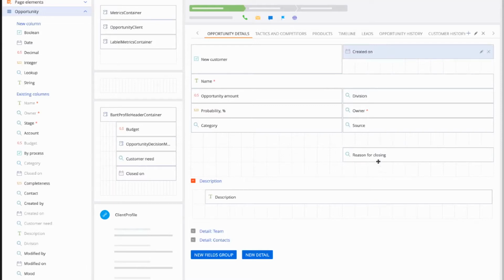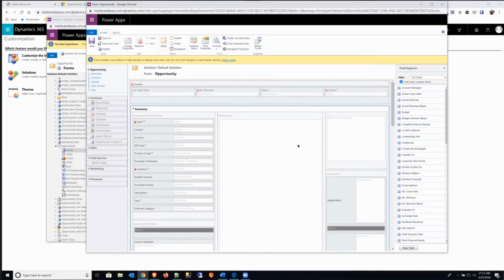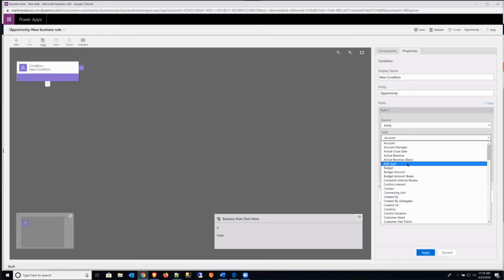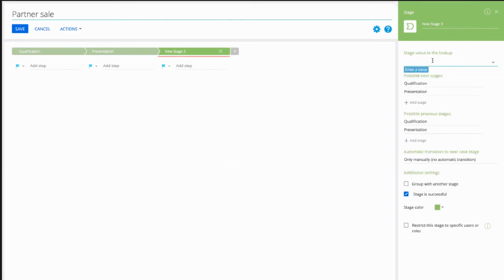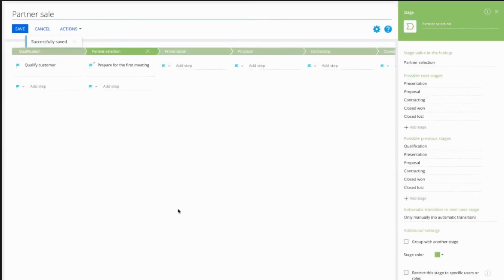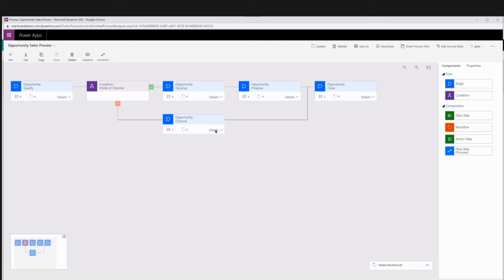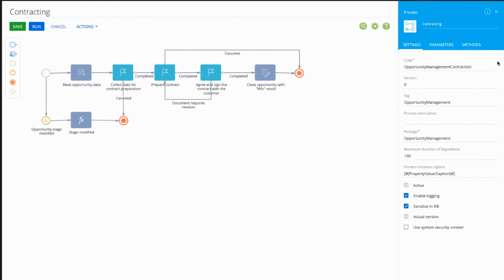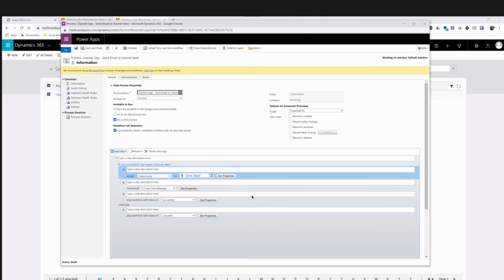Creatio vs Microsoft Dynamics. The major capabilities | PRODUCT BATTLE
In the new post-COVID-19 reality,  organizations are forced to be more agile and adaptive than ever before.
In order to stabilize revenues and take care of customers, business leaders will need to find the best solutions to help their companies accelerate.
With this Product Battle, you’ll have a chance to dive into the major capabilities of two renowned products including business process management, dynamic case management and UI configuration.
Tune in for the live battle between Creatio and Microsoft Dynamics CRM, vote for your preferred product, and share your thoughts.